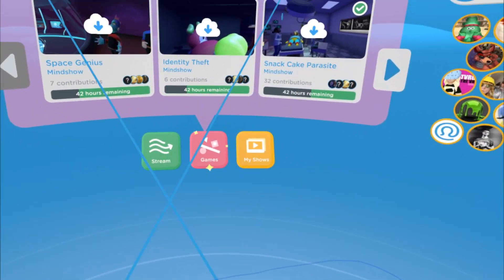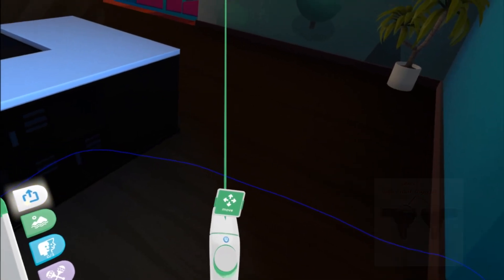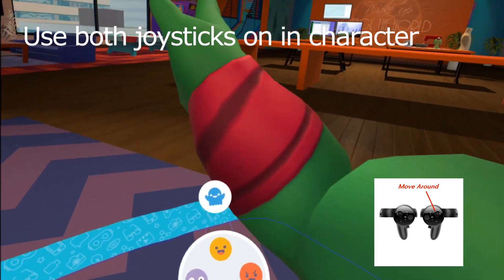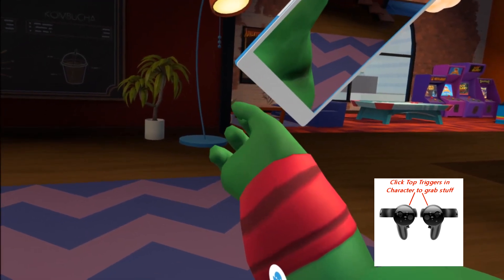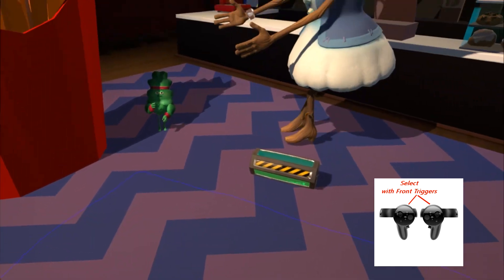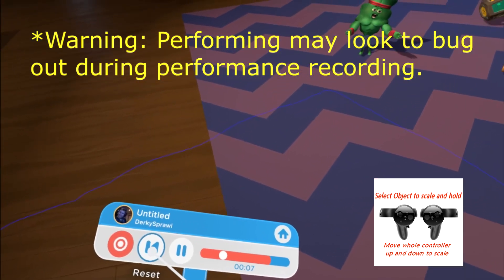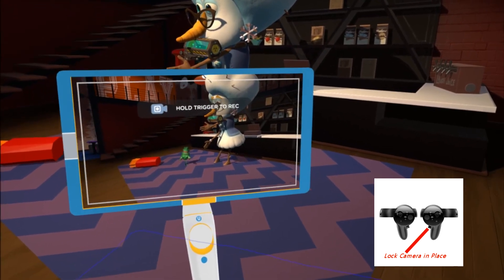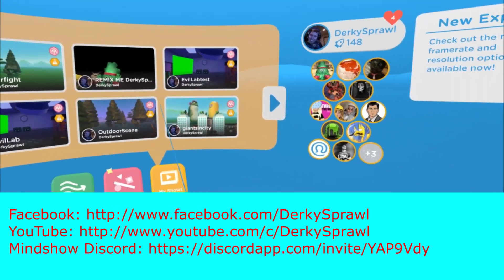Mindshow with Oculus Rift Tutorial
This video is a walkthrough of using Mindshow while also including guided controller mapping specifically for Oculus Rift Users.